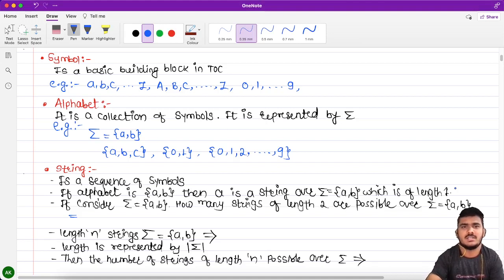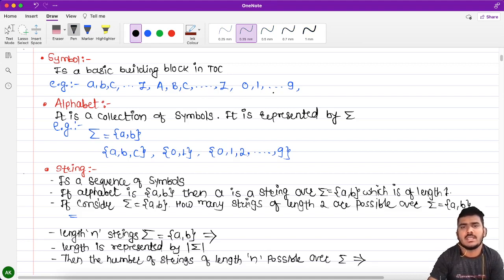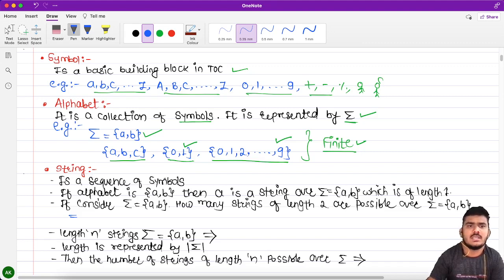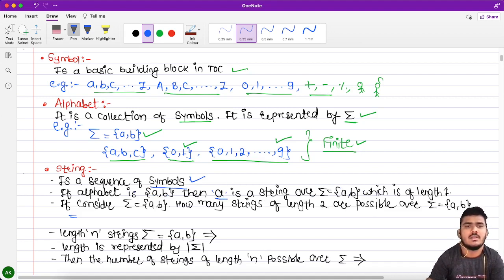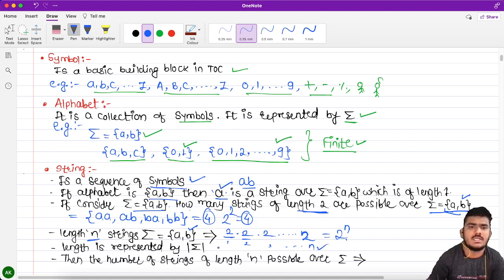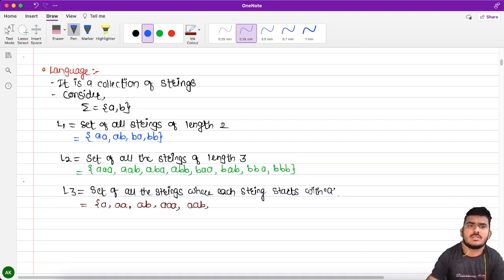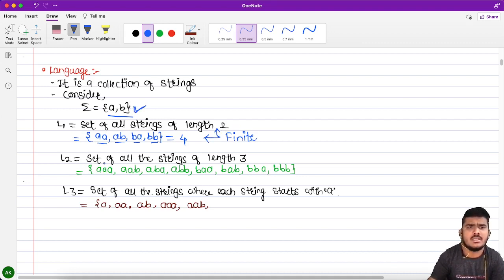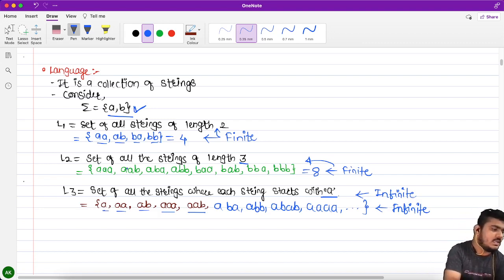Lecture 02: Introduction to Automata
Theory of Computation:
 Introduction to Automata
Symbols, Alphabets, Strings and Languages
Get Ready to face the GATE and DBATU examinations with the tutorials